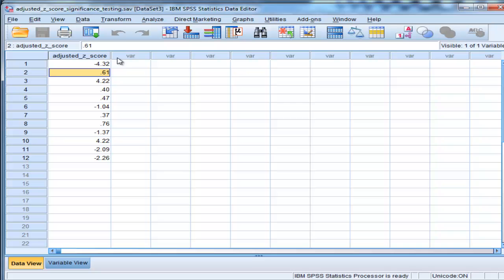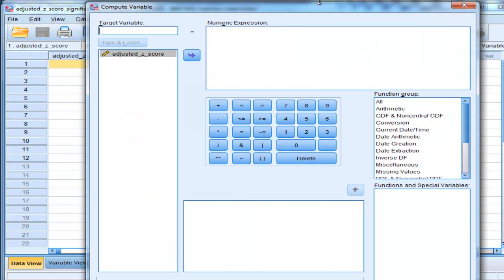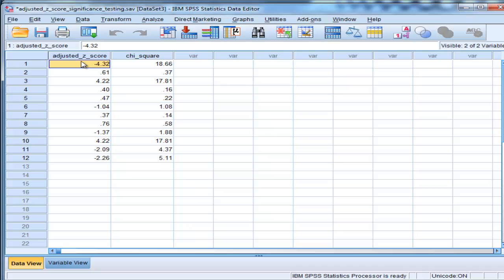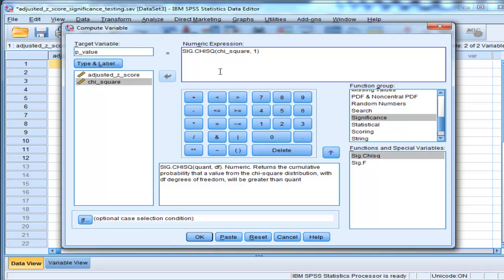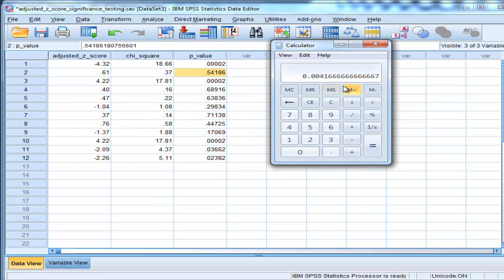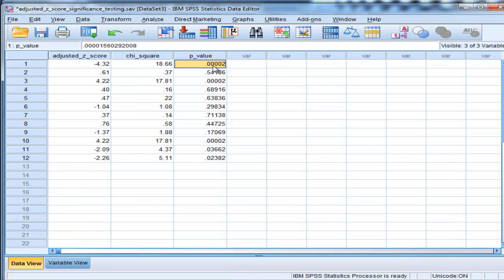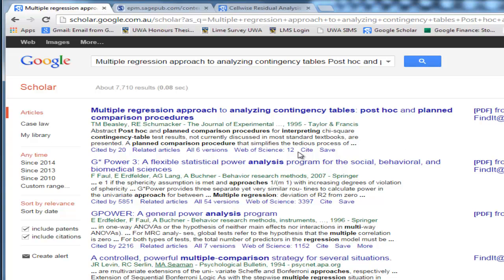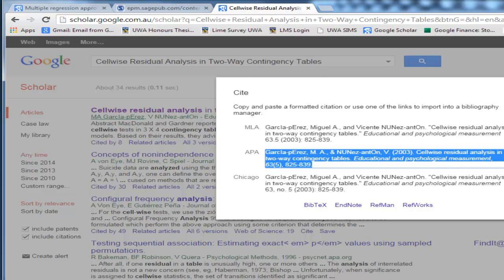Chi-Square - Post-Hoc Testing - SPSS (Part 3)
(Part 3) I demonstrate how to do conduct chi-square post-hoc tests in an efficient (and easy) way based on adjusted standardized residuals.